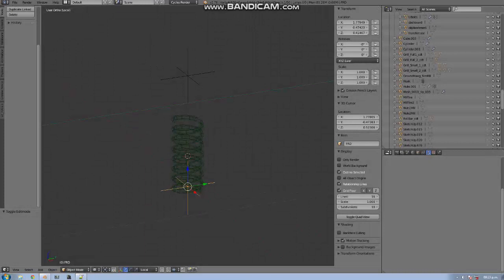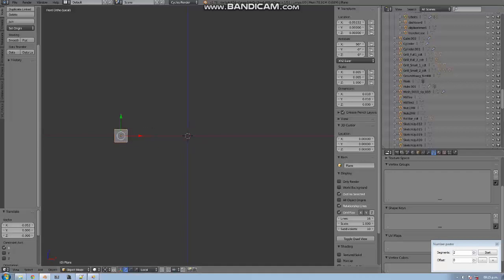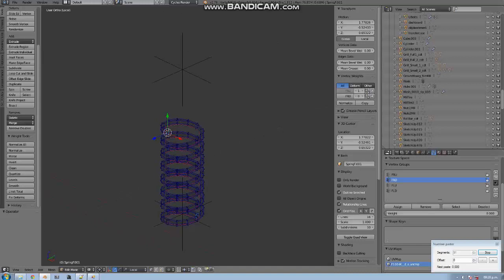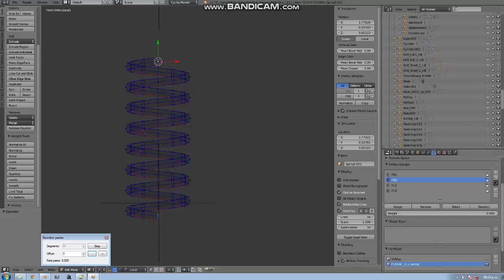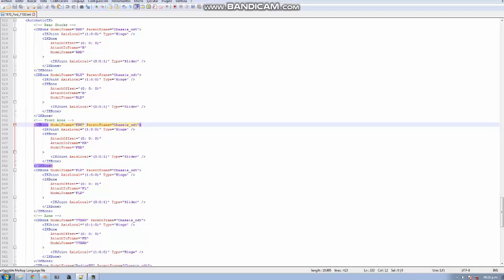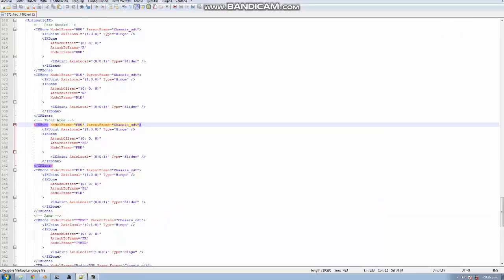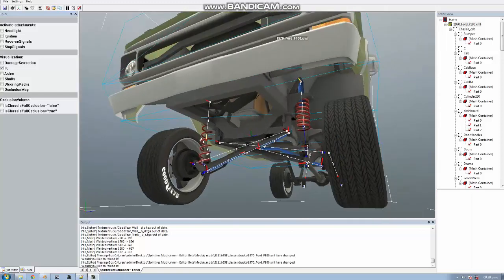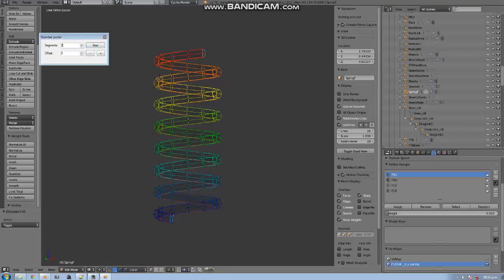IK Spring Tutorial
int his tutorial Ill show you How to build,Animate and code a IK spring